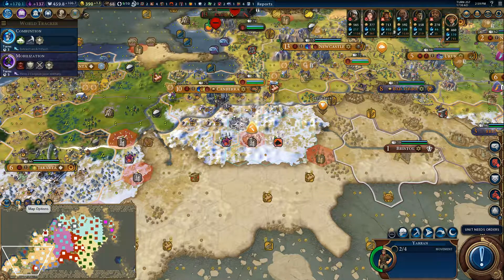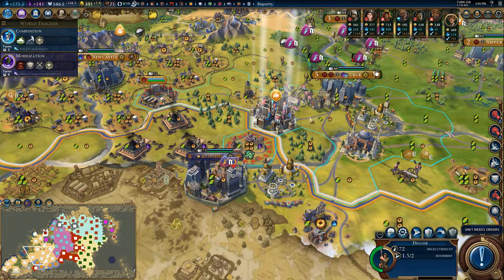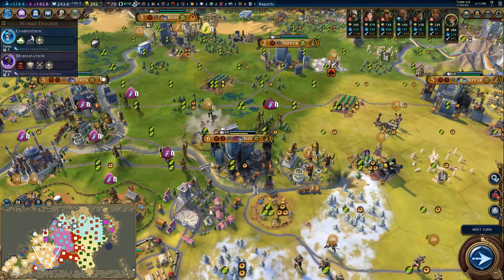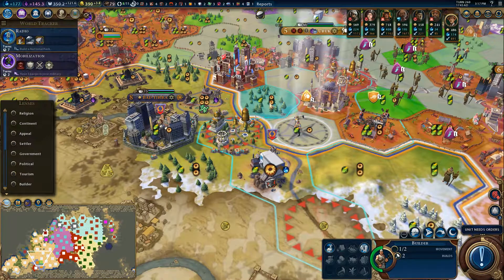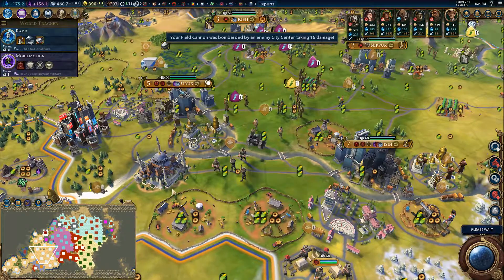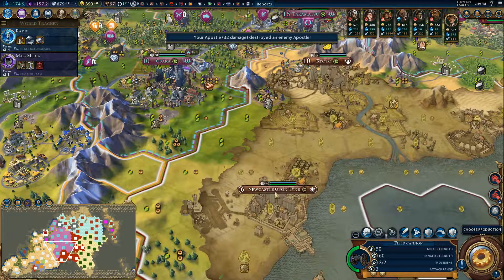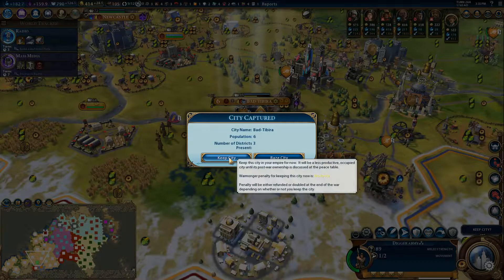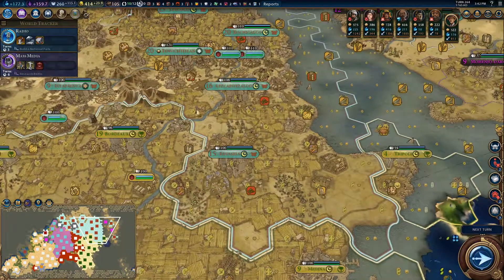Civilization VI - Let's Play as Australia #19 (Deity)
Welcome to Let's Play Civilization VI as Australia on Deity

Today were trying out the new Australian civilization. Were playing on Deity as always and were playing on a Pangaea map type. The reason were playing on the Pangaea map is that in my opinion Pangaea is the strongest map type for Australia in my opinion. Outback stations are amazingly spamable improvements and I would like to Carpet the continent with them. Also I want to be able to influence the flow of the game and I have so far had more luck doing this with a Pangaea map.

Today were going for any type of victory we can manage however I'm leaning towards a science victory since I believe Australia's abilities lean very strongly towards that type of victory.

Australia's Unique abilities, Unit and Structure.

Australia's Unique Ability:
Land down under - Plus 3 housing in costal cities (stacks with cities on Rivers). Pastures triggers culture bomb. Yields from Campuses, Commercial Hubs, Holy sites and Theatre squares are + 2 in tiles with charming appeal and + 4 in ties with Breathtaking appeal (stacks with Standard bonuses, Get ready for some + 6 Campuses)

John Curtin's Unique Ability:
Citadel of Civilization - Plus 100% production if ether they have received a declaration of war in the past 10 turns or if they have liberated a city in the past 20 turns.

Australia's Unique Unit:
Digger - Unique Unit replaces Infantry Plus 2 base combat points over infantry. Plus 5 combat strength in foreign or neutral territory and + 10 Combat straight fighting on costal terrain.

Australia's Unique Improvement:
Outback Station - Unique Improvement available with the guilds civic that proves a base plus 1 food and plus 1 production. Plus 1 additional food for each adjacent pasture. Additional production with the Steam engine tech and additional food with the Rapid deployment civic.